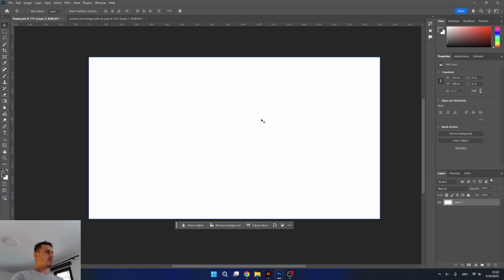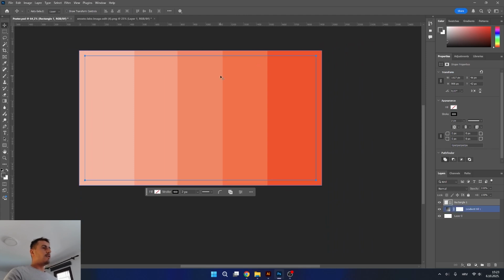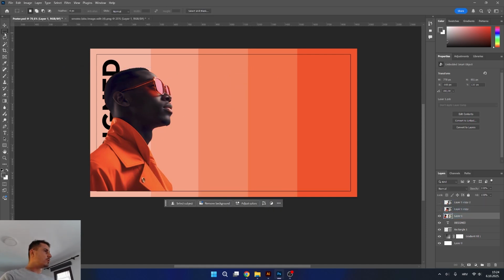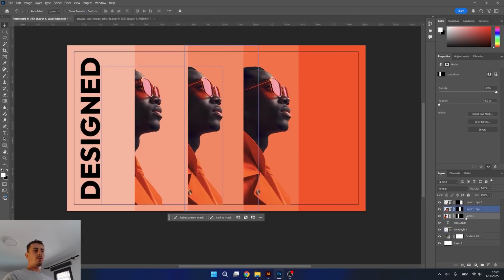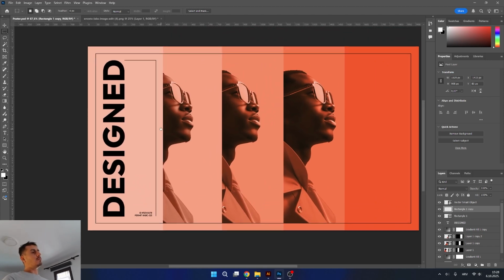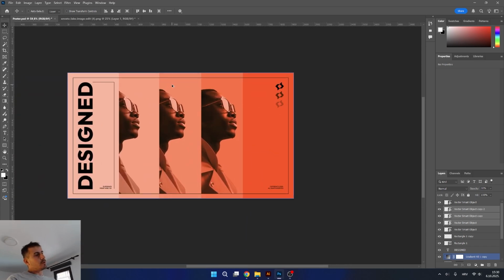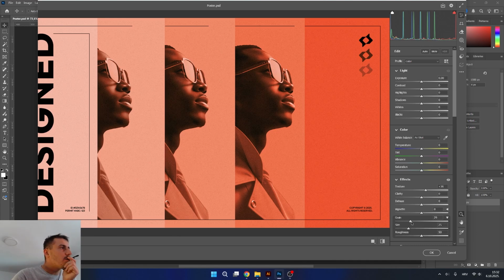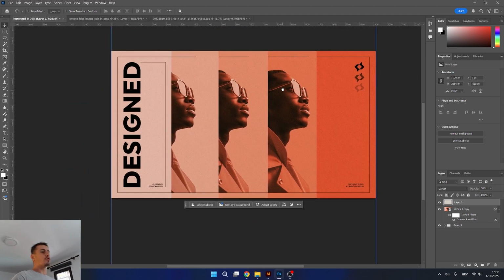Designing a Poster in Adobe Photoshop